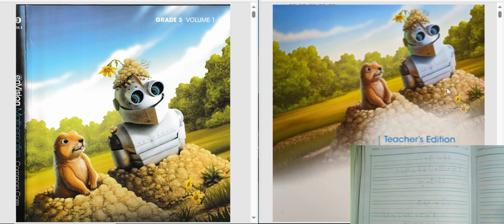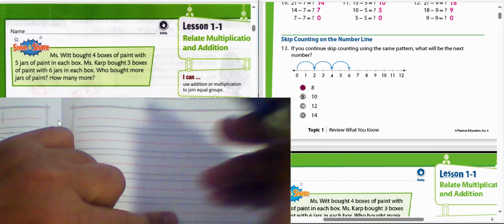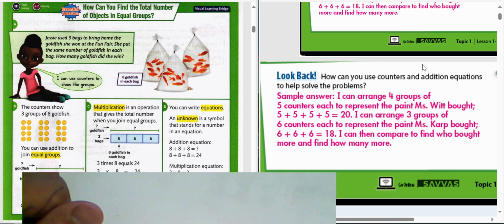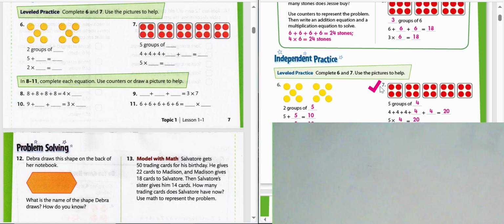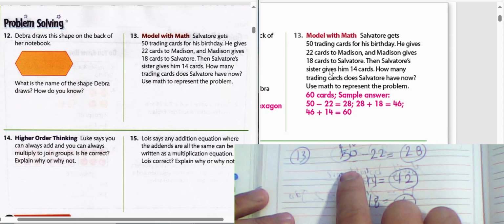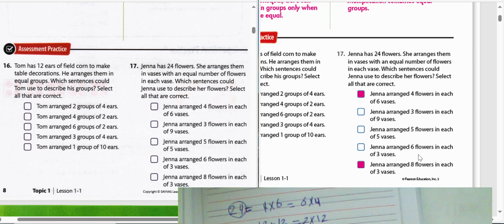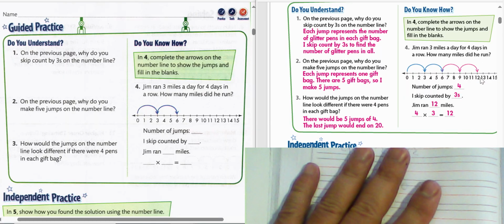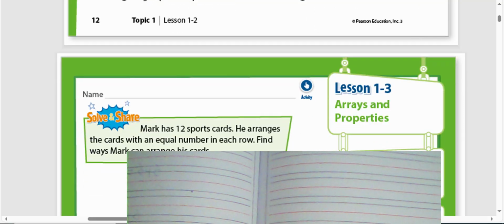"Grade 3 Envision Math | Relate Multiplication & addition lesson 1🔥